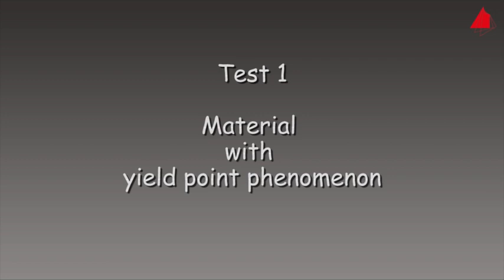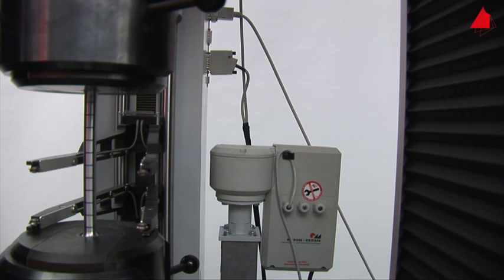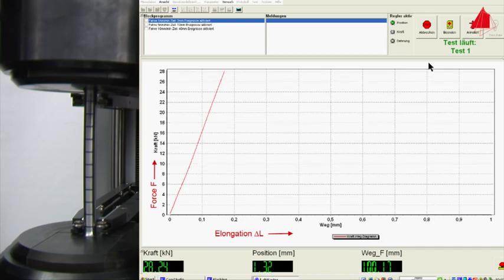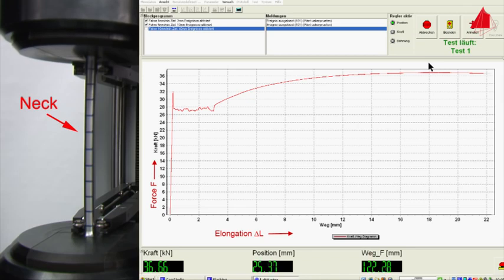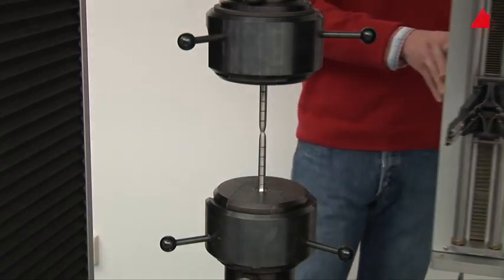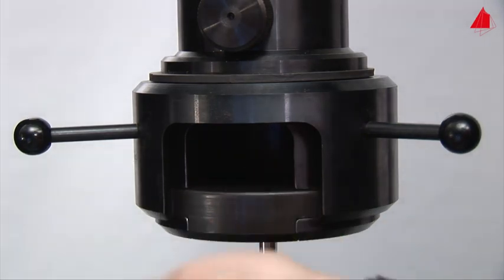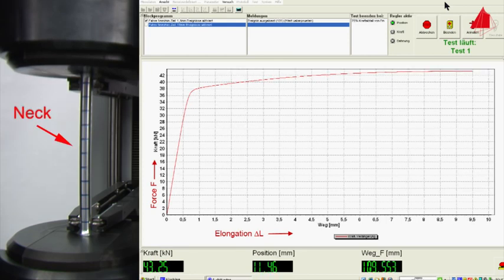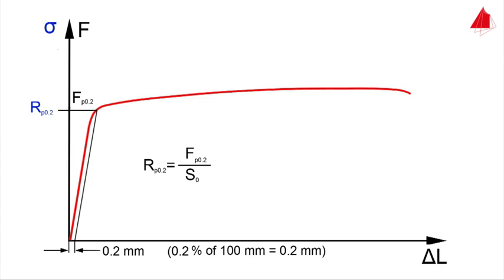Essai de traction (tensile test)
Essai de traction sur une éprouvette en acier